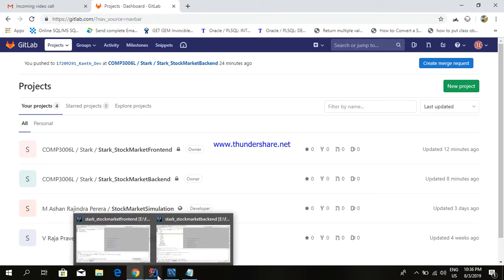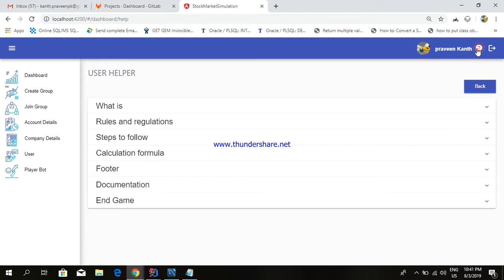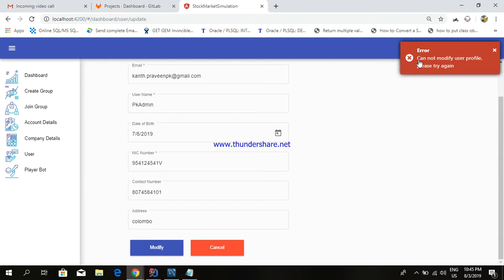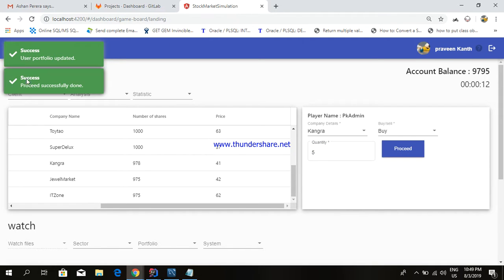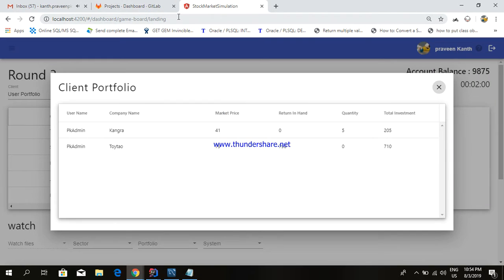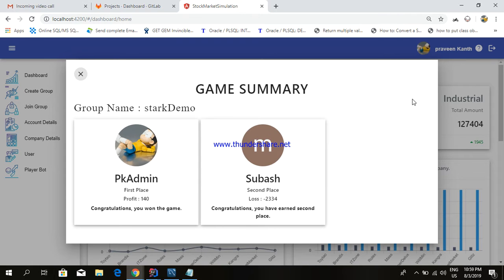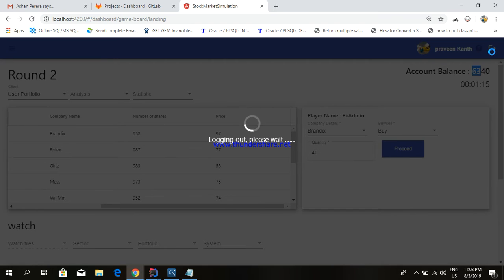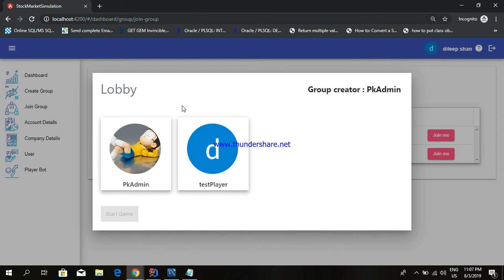Stock Market Stimulation Bidding Application by Team Stark
University of Dublin (UCD)